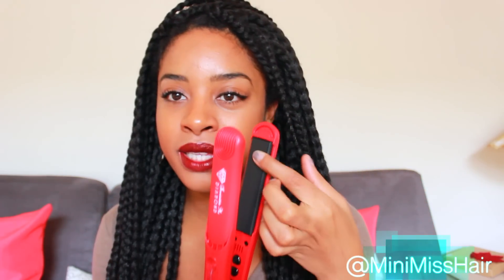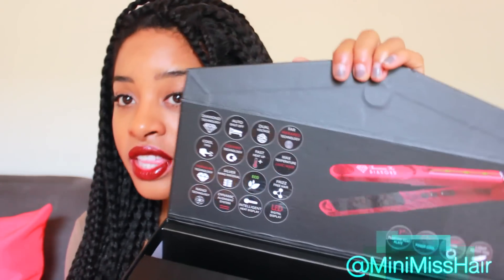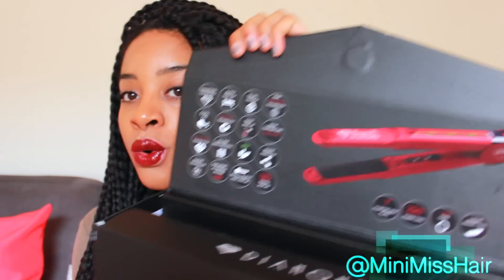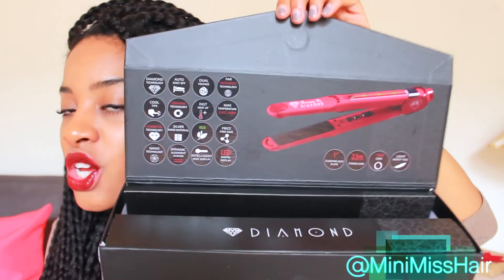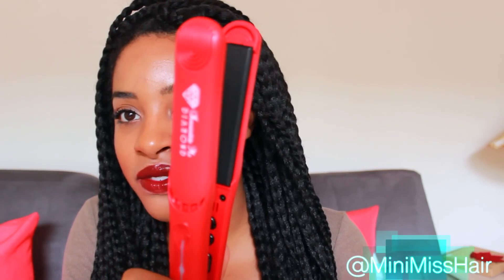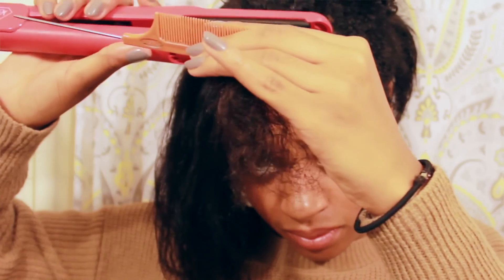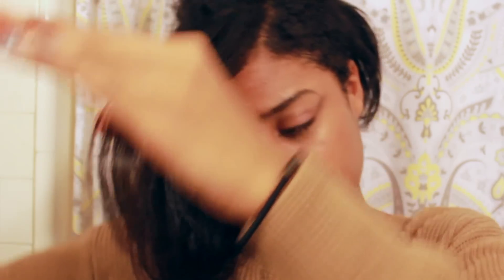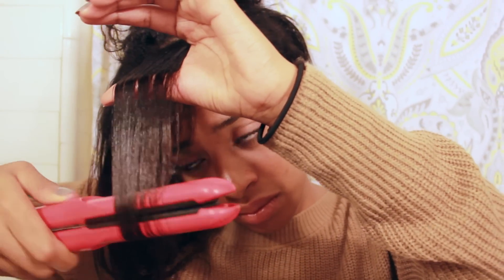Irresistible Me Diamond Flat Iron Review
This video is my honest review of the Irresistible me Diamond Hair Styler. I share my positive experience with the product, and a short demo of how I use it. Enjoy!
-Crystal Michelle

-Periscope: @ Crystal Michelle

Code: IrresistibleCrystal.

Product Reviewed:
Diamond Hair Styler

Irresistible Me Google +
♡ My Favorite Discounted Place to Shop!♡
♡ My Favorite Hair Products♡
Free Two Day Shipping (General Public):

FTC: I am not paid for this review, these products were sent for review in exhcange for my honest opinion about them.
About Me: